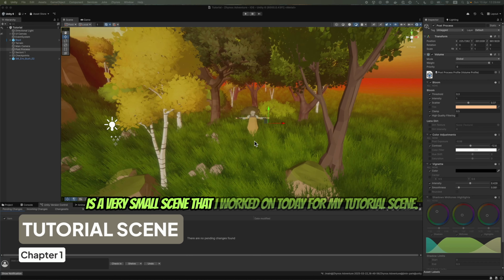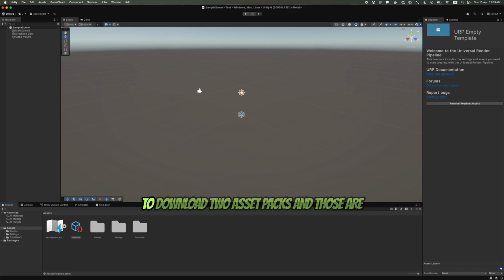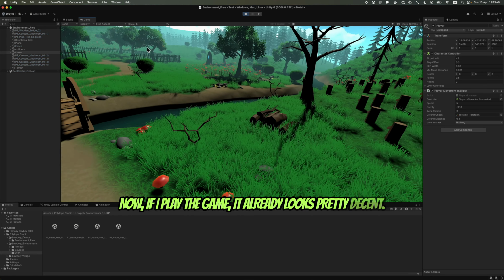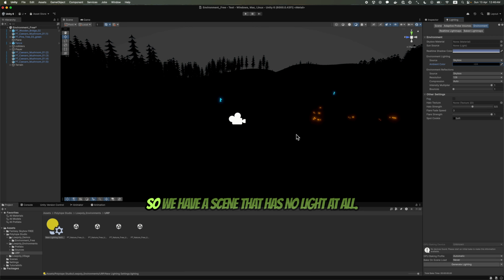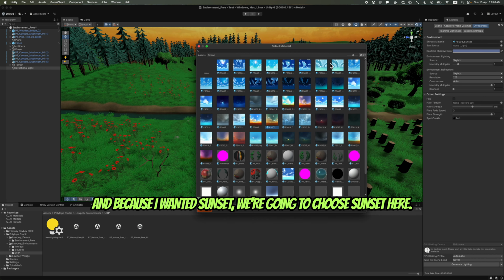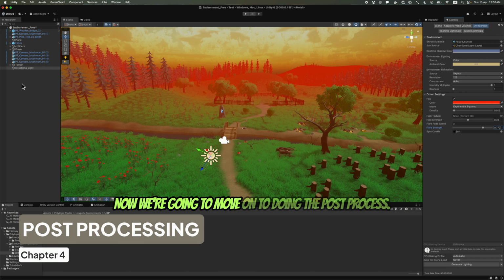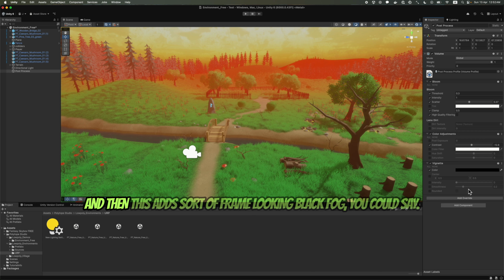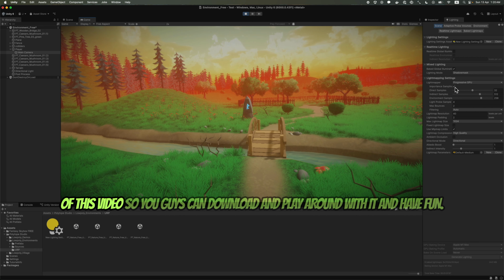Vlog #2 - Unity Scene with Lighting and Post Processing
I wanted my game to have a stylized dreamy look. It turns out tweaking the lighting and post processing does most of the job. In this video, I go over my game's Tutorial Scene setup. You can also download the example Unity project and have a look yourself.

Chapters:
00:00 - Tutorial Scene
01:03 - New Project Setup
03:24 - Lighting
07:01 - Post Processing
07:09 - Battle Management
09:09- Play Test